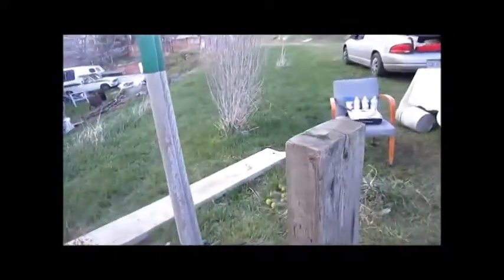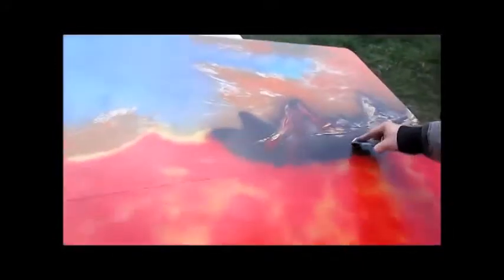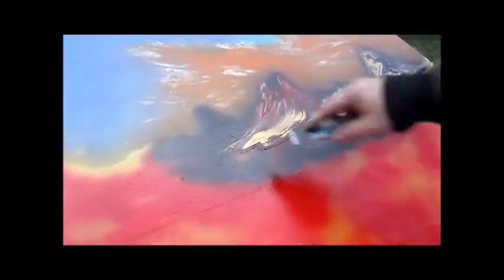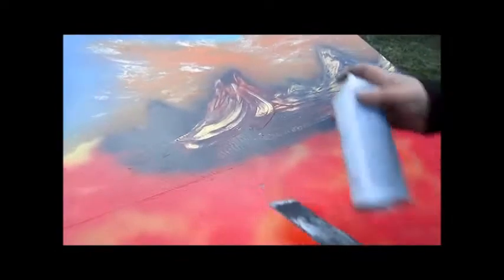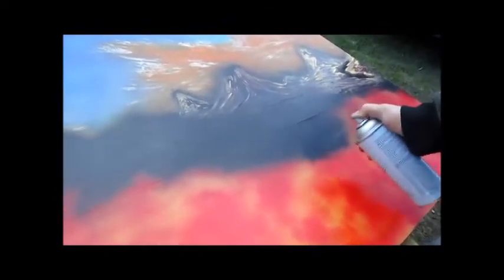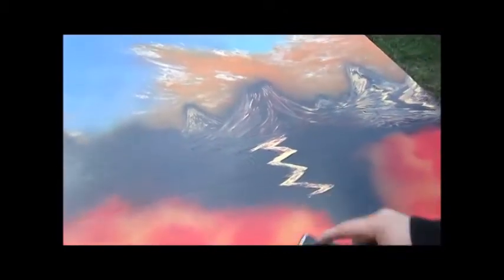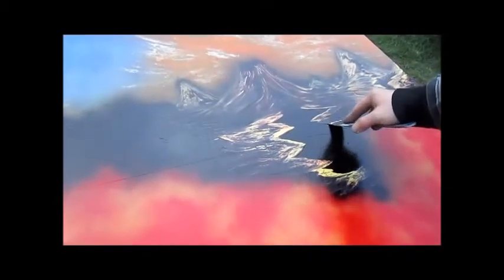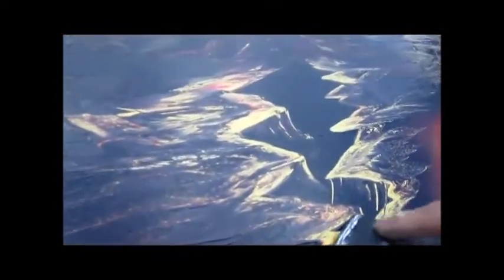Spray Paint Art by Badger: Plains of Megiddo ~ part three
Badger paints backdrops for the Megiddo Arena in preparation for Marble Balloooza and Marblegeddon. We have named these paintings: 'Plains of Megiddo'